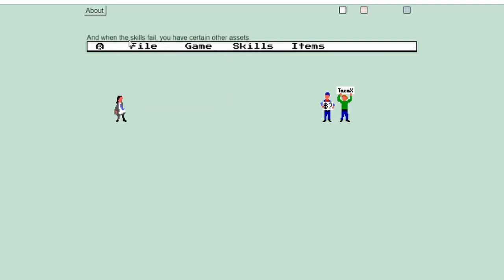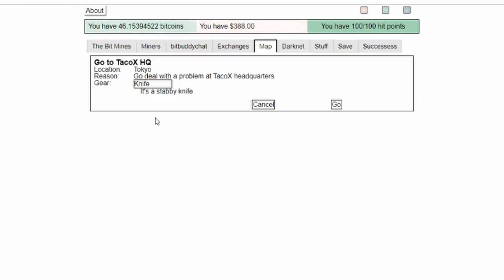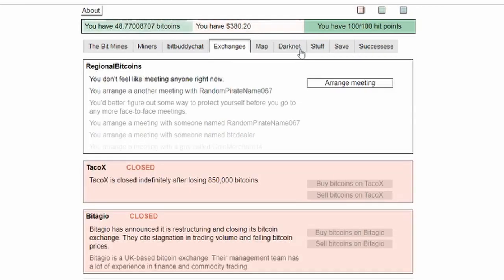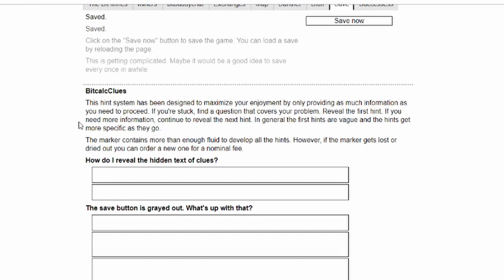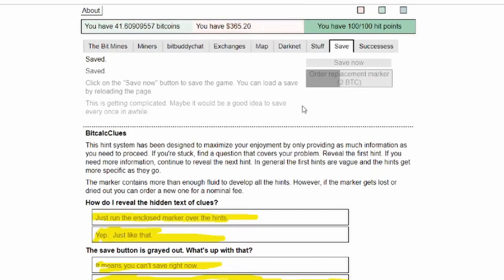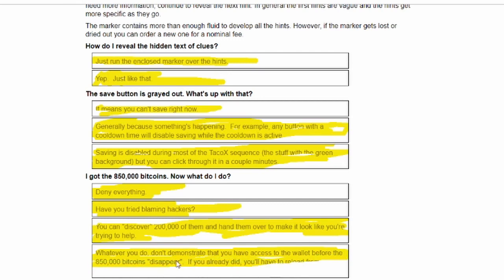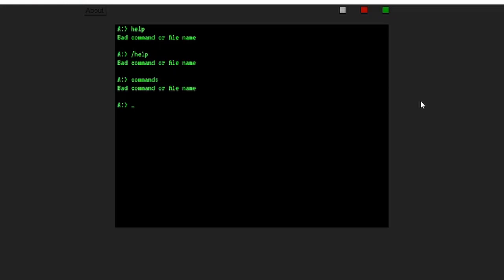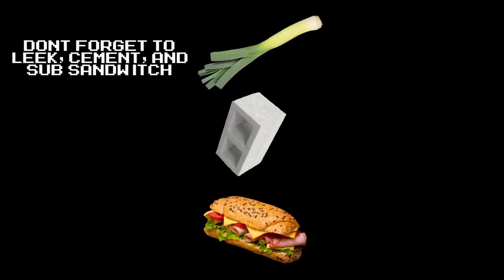Lets Play Beep Boop Bitcoin (4/8)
Enjoy this mini-episode probably about a real event in bitcoin history that I am completely ignorant about... I still haven't learned much about fiat currency yet guys.